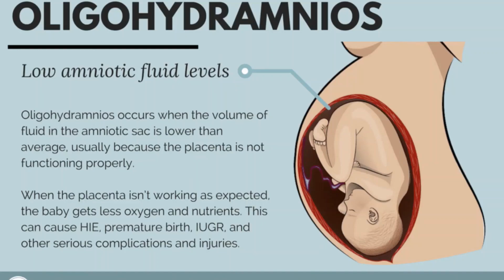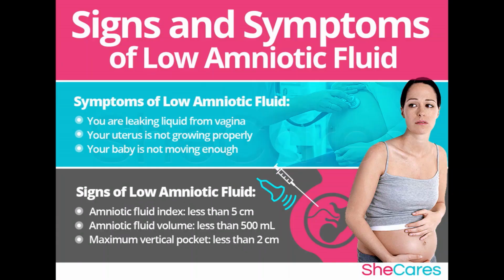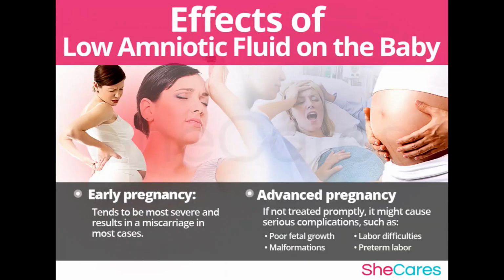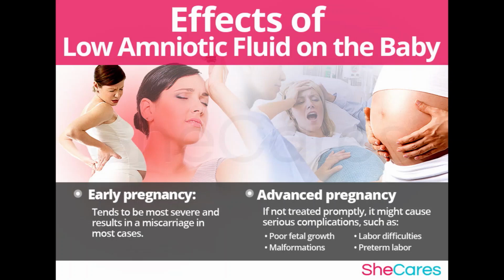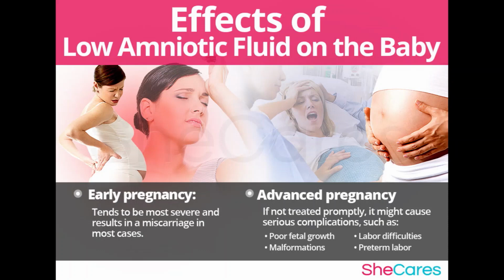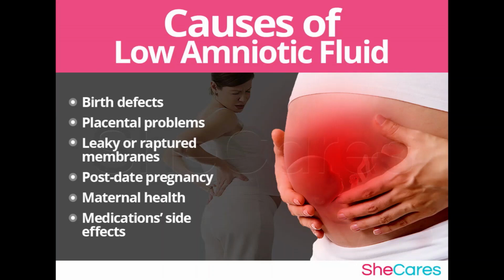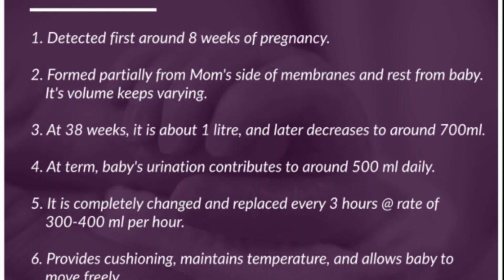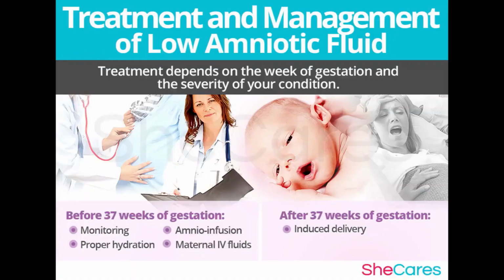Oligohydramnios symptoms, causes, diagnosis & treatment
Oligohydramnios refers to the amniotic fluid volume that is less than expected for gestational age. It is typically diagnosed by ultrasound examination and may be described qualitatively (eg, reduced amniotic fluid volume) or quantitatively (eg, amniotic fluid index less than 5 cm, single deepest pocket less than 2 cm).
Oligohydramnios may be idiopathic or have a maternal, fetal, or placental cause. The fetal prognosis depends on several factors, including the underlying cause, the severity (reduced versus no amniotic fluid), and the gestational age at which oligohydramnios occurs. Because an adequate volume of amniotic fluid is critical to normal fetal movement and lung development and for cushioning the fetus and umbilical cord from uterine compression, pregnancies complicated by oligohydramnios from any cause are at risk for fetal deformation, pulmonary hypoplasia, and umbilical cord compression.

Oligohydramnios is associated with an increased risk for fetal or neonatal death, which may be related to the underlying cause of the reduced amniotic fluid volume or due to sequelae of the reduced amniotic fluid volume.